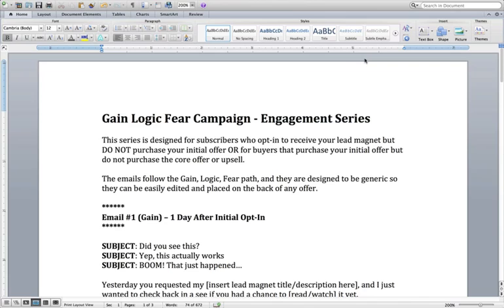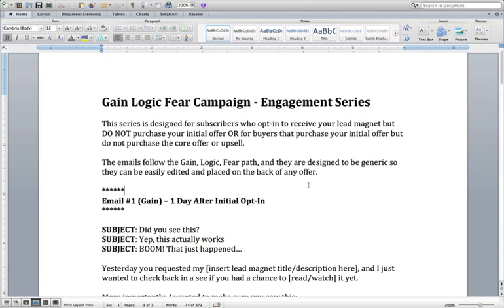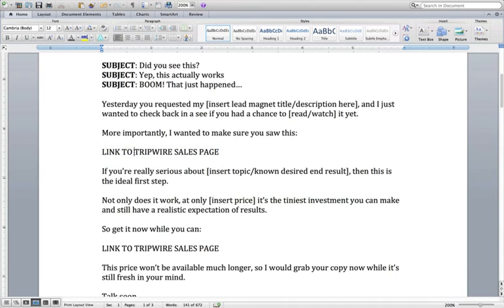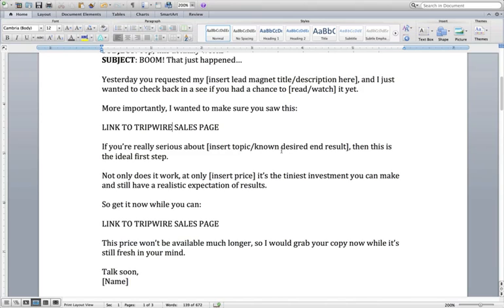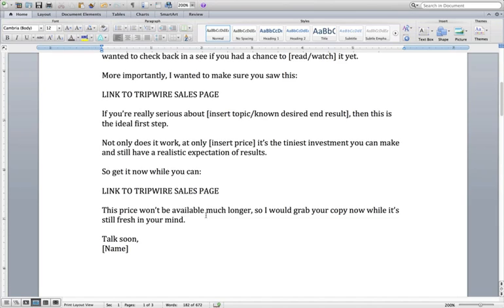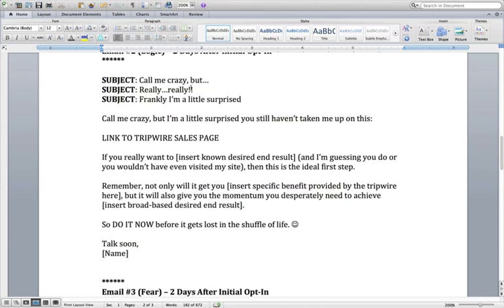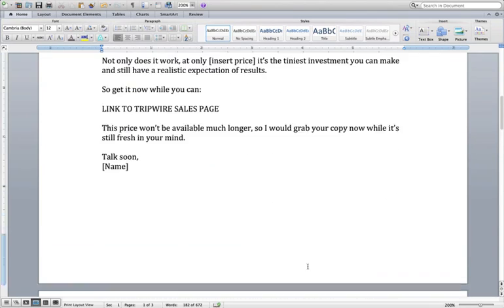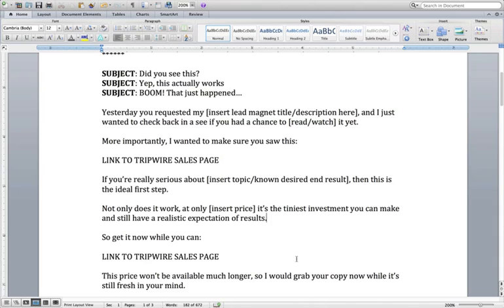Mod3 1 Email Gain Logic Fear